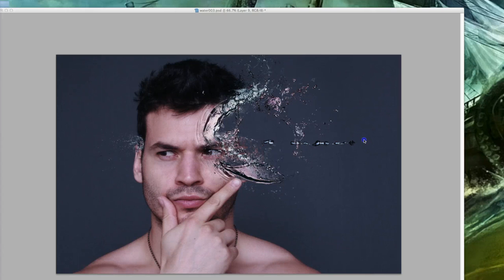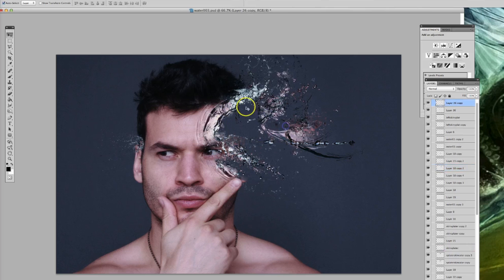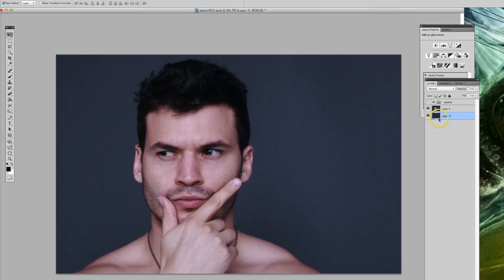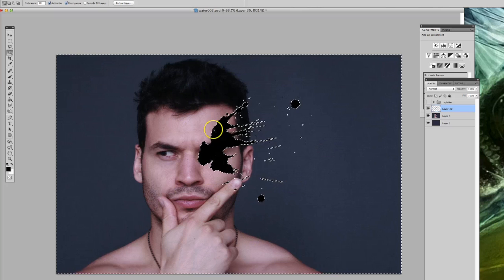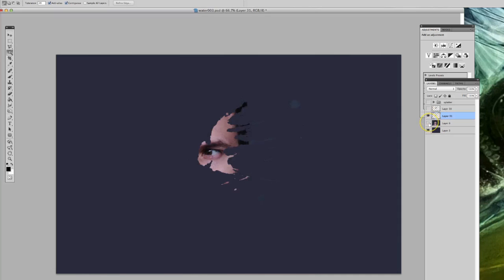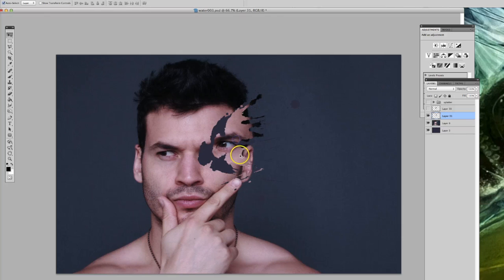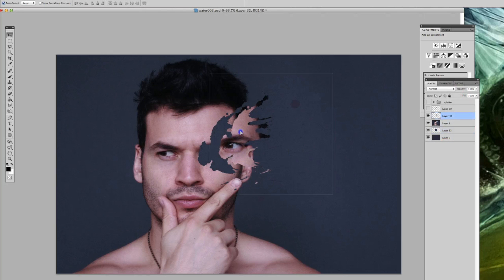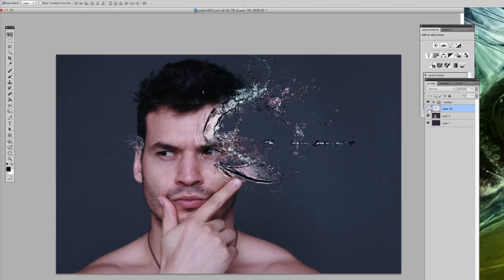Easy Splatter/Dispersion Effect in Photoshop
This tutorial will show you how to select regions of your photo using splatter brushes or any other brush for that matter.